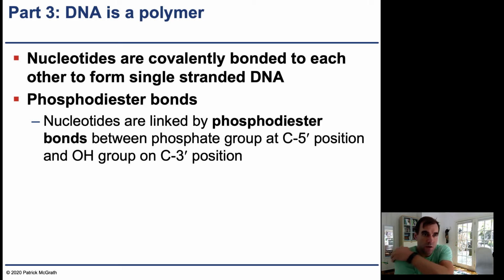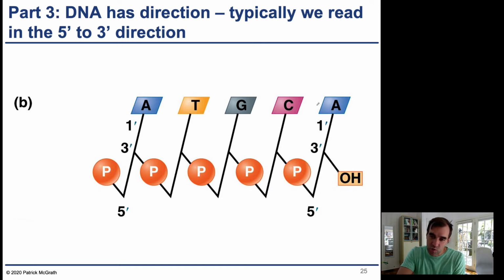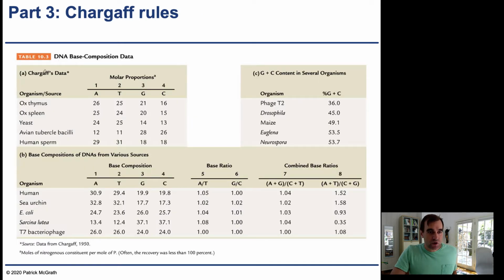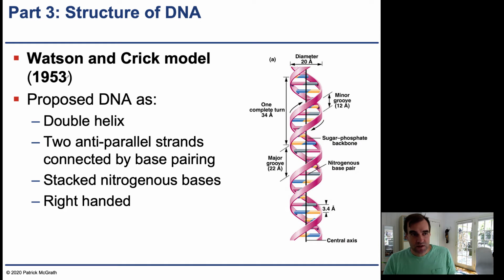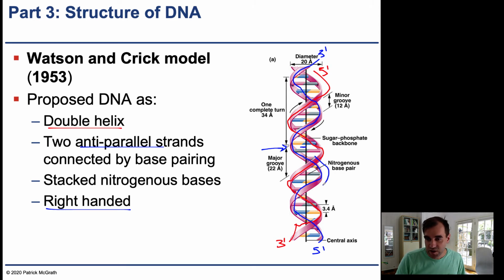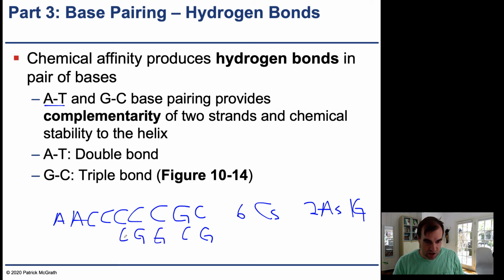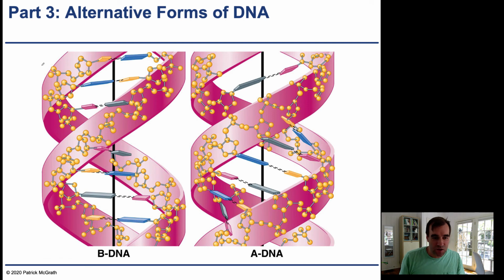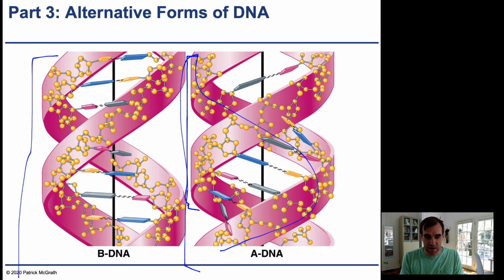Chapter10-4-DNAIsPolymer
Table of Contents:

00:00 - Part 3: DNA is a polymer
00:30 - Part 3: DNA is a polymer
00:31 - Part 3: Phosphodiester bonds link nucleotides together
01:28 - Part 3: DNA has direction – typically we read in the 5’ to 3’ direction
02:02 - Part 3: Phosphodiester bonds link nucleotides together
02:31 - Part 3: DNA has direction – typically we read in the 5’ to 3’ direction
02:32 - Part 3: Structure of DNA
02:41 - Part 3: DNA has direction – typically we read in the 5’ to 3’ direction
02:43 - Part 3: Structure of DNA
03:41 - Part 3: Chargaff rules
04:49 - Part 3: X-Ray Diffraction was used to demonstrate DNA was a double helix
05:29 - Part 3: Structure of DNA
07:36 - Part 3: X-Ray Diffraction was used to demonstrate DNA was a double helix
07:37 - Part 3: Structure of DNA
08:36 - Part 3: Base Pairing – Hydrogen Bonds
09:50 - Part 3: Base Pairing – Hydrogen Bonds
09:52 - Part 3: Base Pairing – Hydrogen Bonds
09:58 - Part 3: Base Pairing – Hydrogen Bonds
11:10 - Part 3: Alternative Forms of DNA
11:33 - Part 3: Alternative Forms of DNA
12:24 - Part 4: Differences between DNA/RNA
12:26 - Part 3: Alternative Forms of DNA
12:27 - Part 3: Alternative Forms of DNA
13:00 - Part 3: Alternative Forms of DNA
13:00 - Part 4: Differences between DNA/RNA
13:01 - Part 3: Alternative Forms of DNA
13:02 - Part 3: Alternative Forms of DNA
13:15 - Part 3: Base Pairing – Hydrogen Bonds
13:17 - Part 3: Alternative Forms of DNA
13:17 - Part 3: Alternative Forms of DNA